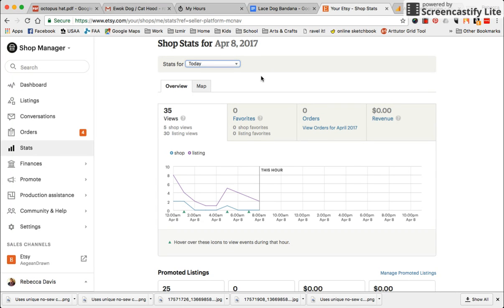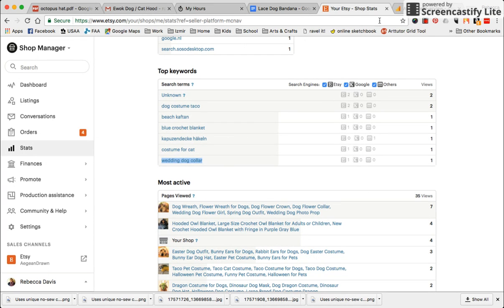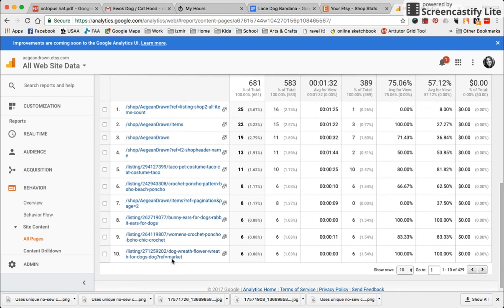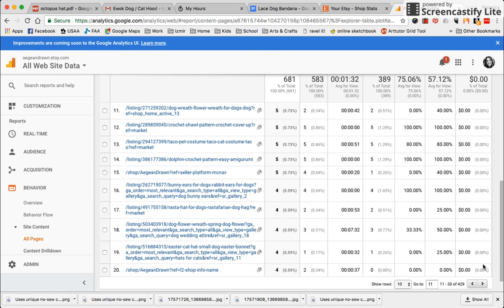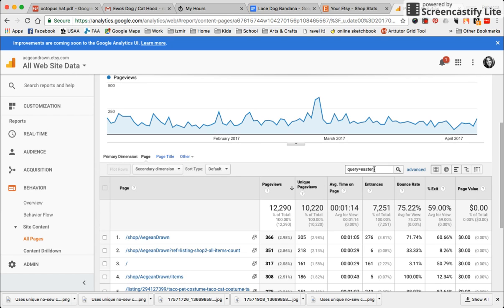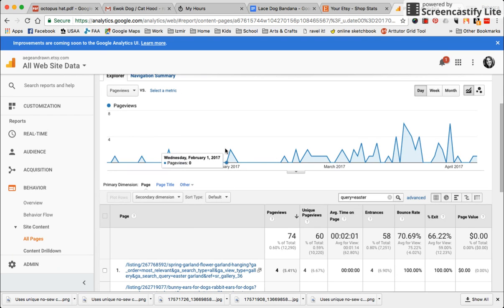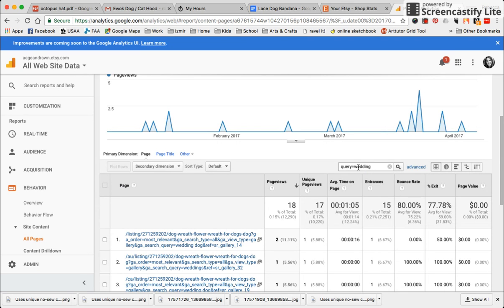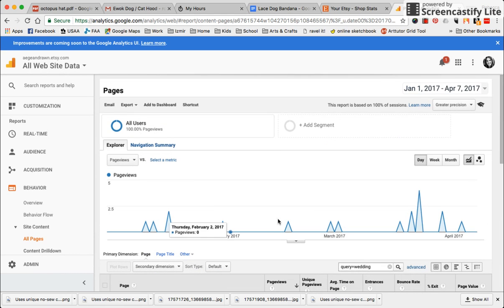Beyond Etsy Stats: Searching and Viewing Historic Keyword Data Using Google Analytics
You need to have Google Analytics set up in order to use this functionality, but it can be so useful.  I highly recommend it.